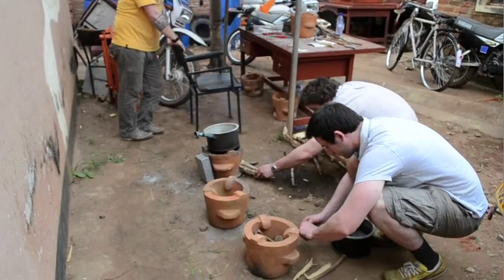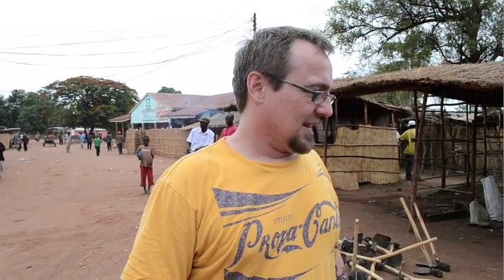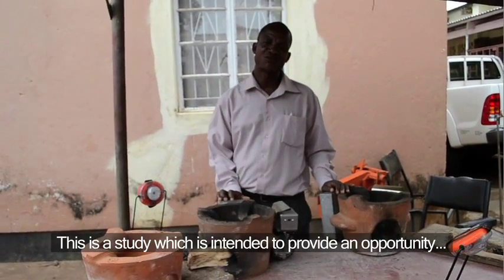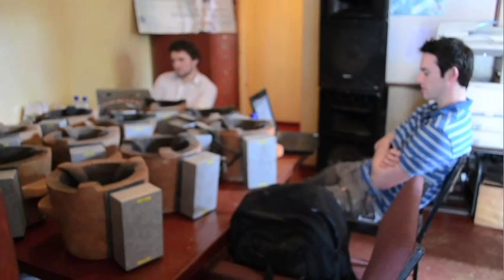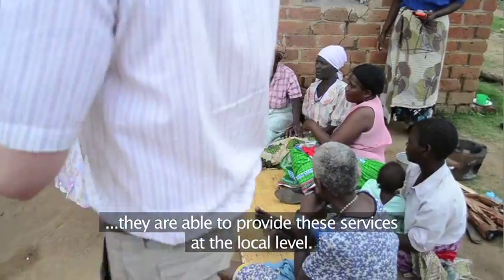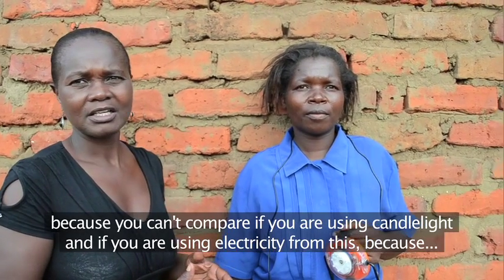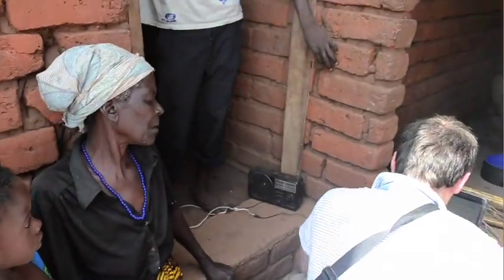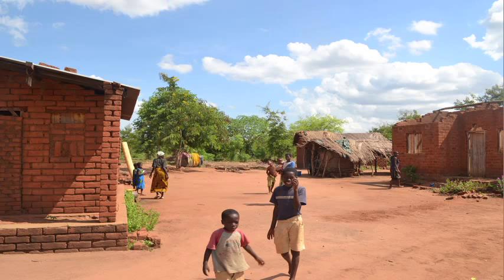Off the Grid in Malawi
This video describes a pilot project whereby Trinity College Dublin researchers start field trials in Malawi.  TEG generators using heat from cookstoves are used to charge phones, LED lights and radios.